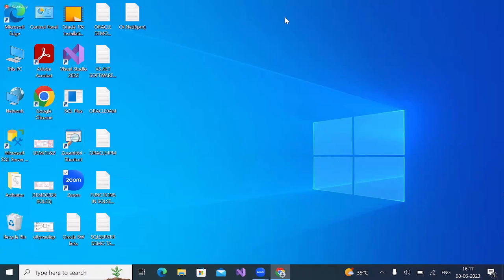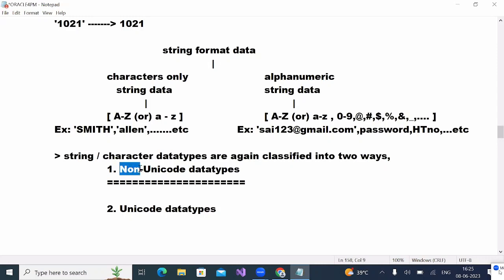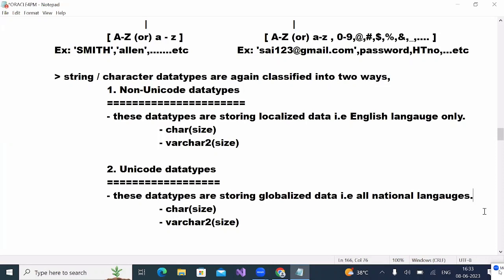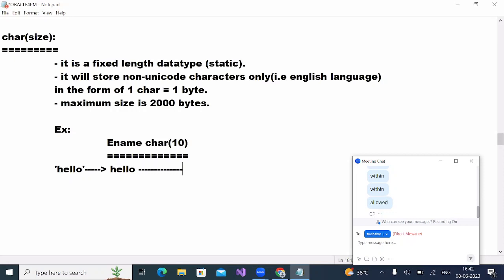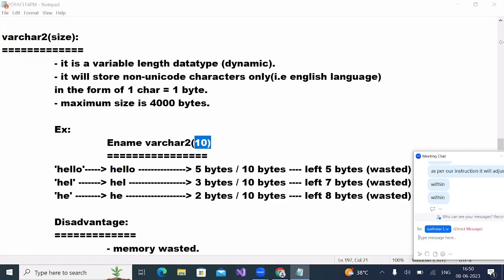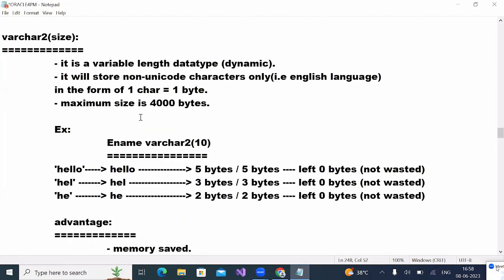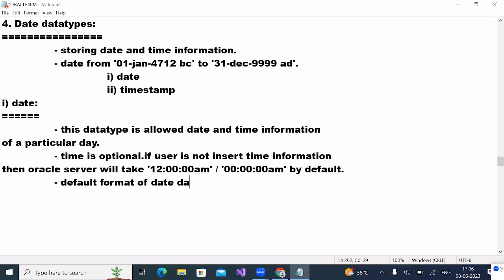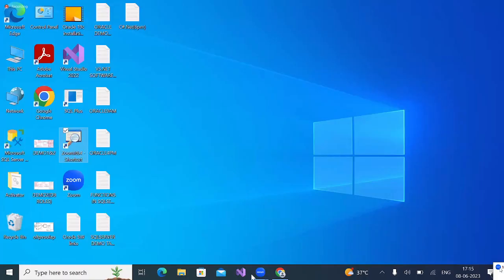DAY 15 | ORACLE DATABASE | ITWORLD